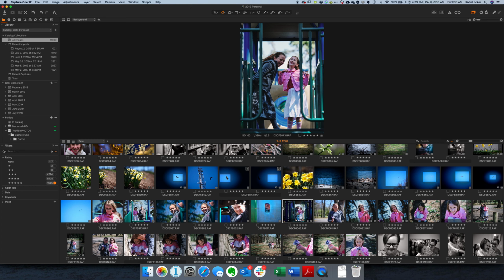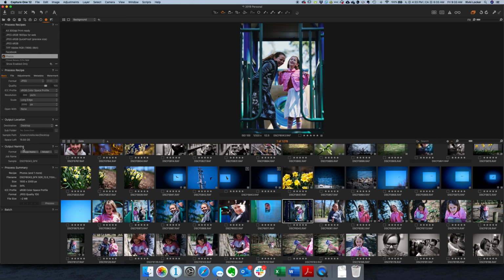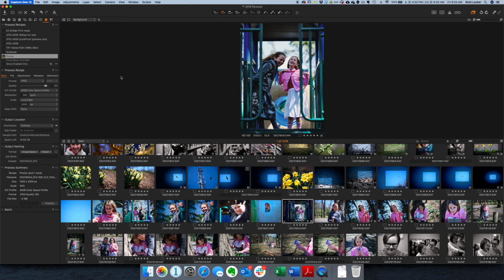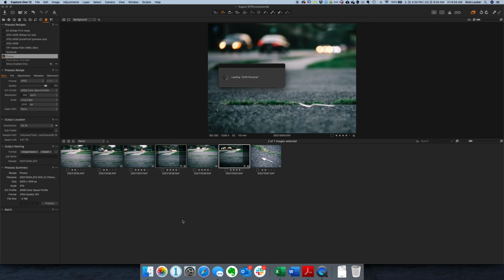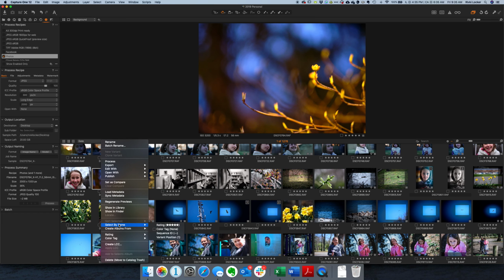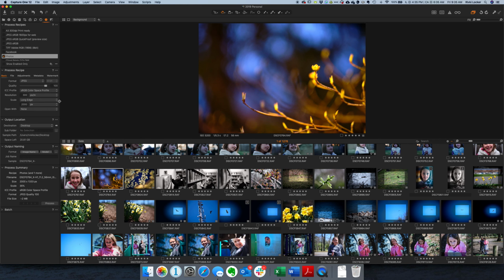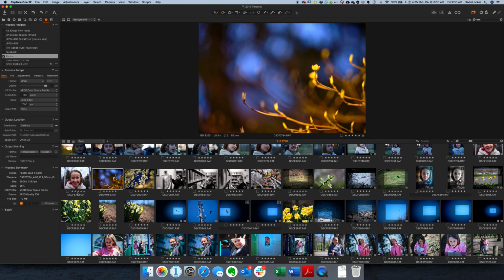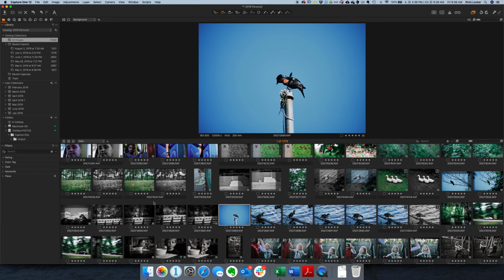C1 catalog issue